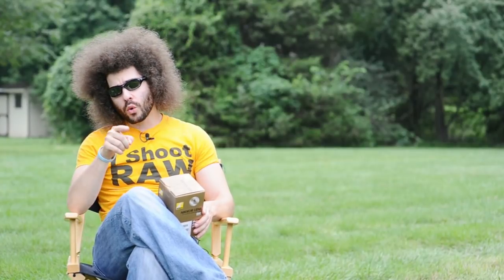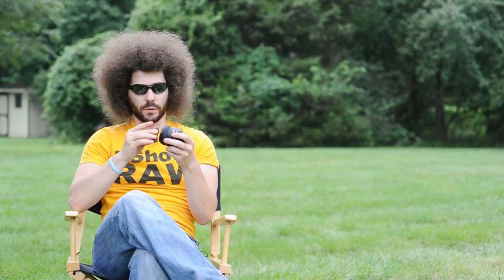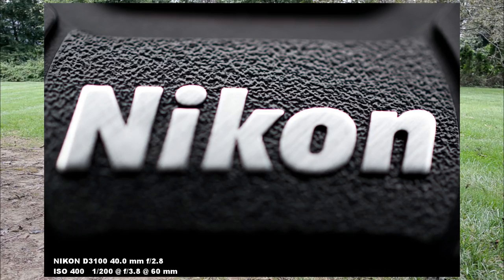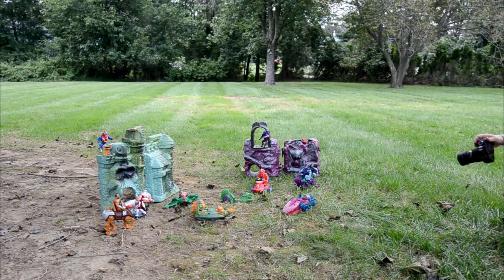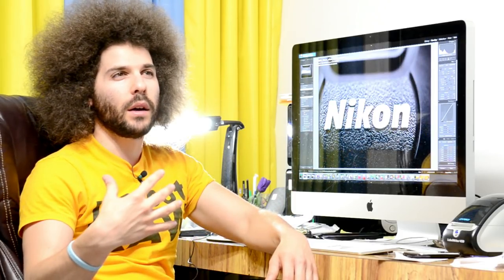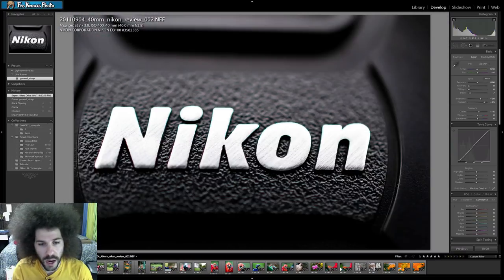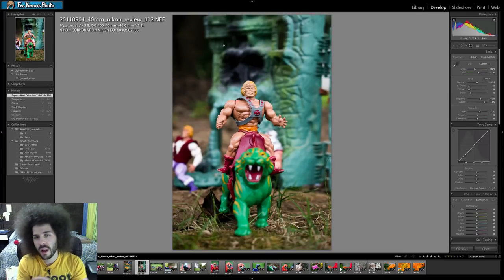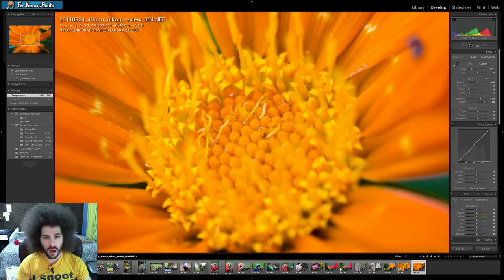Nikon 40mm Micro 2.8 DX REVIEW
This is the full review of the Nikon 40mm Micro F2.8G DX Lens.  You can see the full res sample images which were captured with the Nikon D3100 at the link above.

The video was shot with the Nikon D3s and 85 1.4, Nikon D7000 with the 14-24 and 24-70.